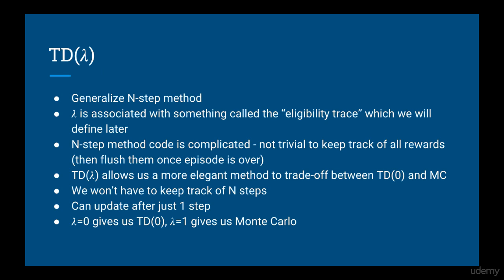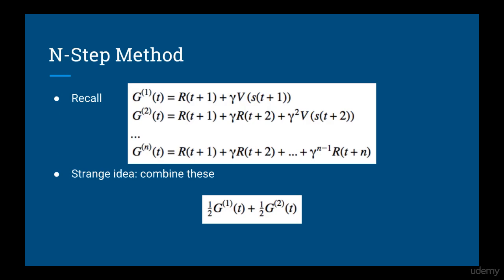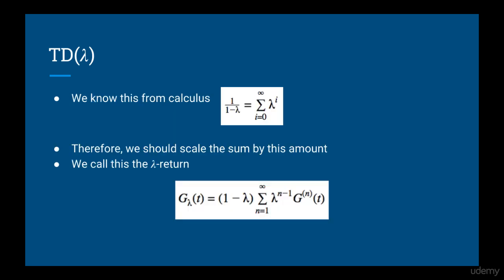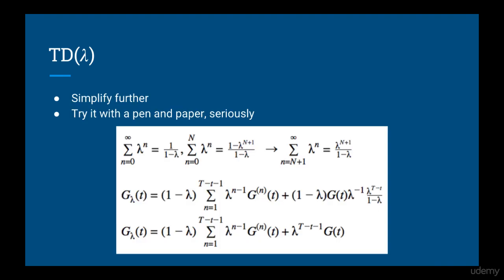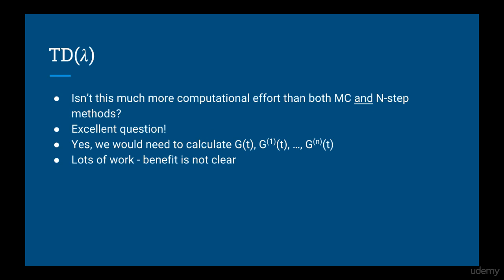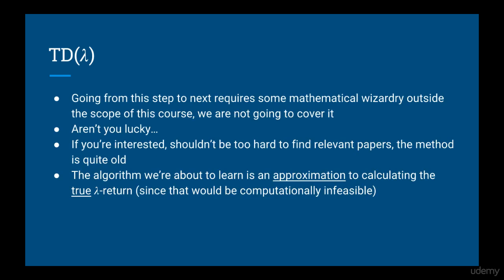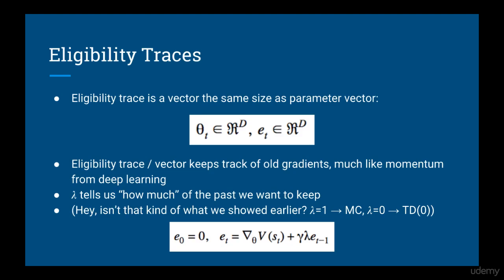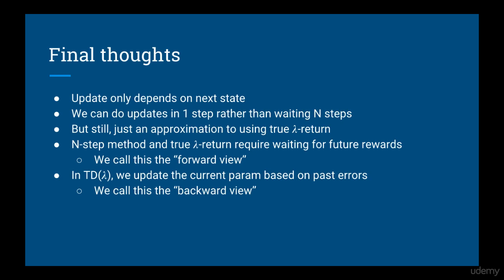27. TD Lambda